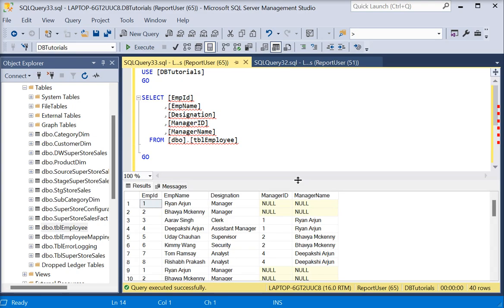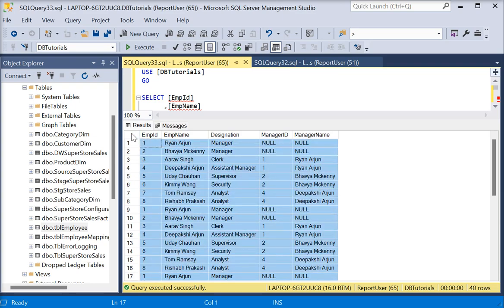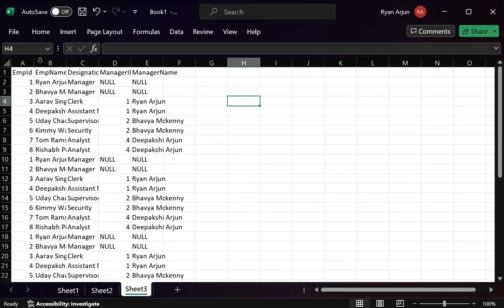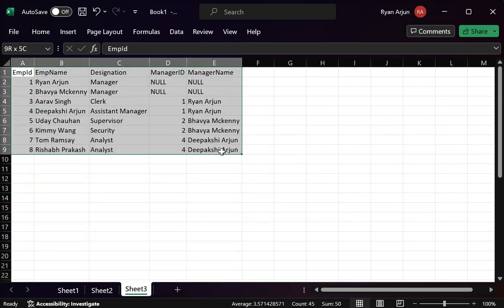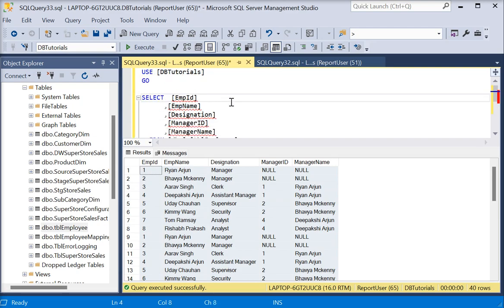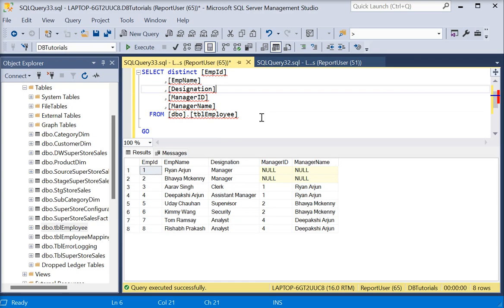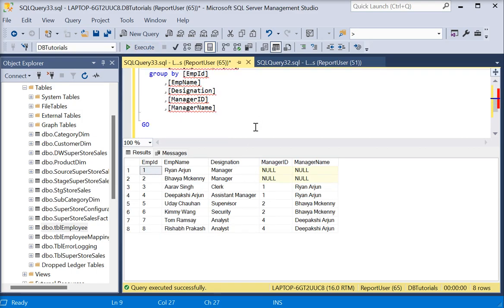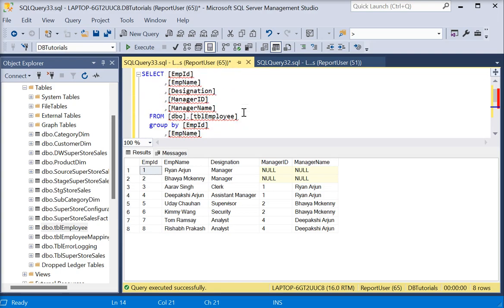SQL - Data Cleaning | How to remove duplicates records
In this tutorial, you will learn "How to remove duplicates records " in SQL as a part of Data Cleaning techniques.

Data cleaning is an essential part of the data preprocessing pipeline to ensure that the data used for analysis or modeling is accurate, consistent, and reliable.

Removing duplicates: Duplicates in a dataset can skew analysis results. You can remove duplicates using the DISTINCT keyword or by using the GROUP BY clause.

DISTINCT:
💎The DISTINCT keyword is used to remove duplicate rows from the result set.
💎 It returns unique values in the specified column or combination of columns.
💎 DISTINCT applies to the entire result set and eliminates duplicate rows based on the selected columns.
💎 It's typically used when you want to retrieve unique values from one or more columns in a table.

GROUP BY:

💎 The GROUP BY clause is used to group rows that have the same values into summary rows, typically for aggregation purposes.
💎 It divides the rows into groups based on the specified column or expression.
💎 GROUP BY is used with aggregate functions like COUNT, SUM, AVG, etc., to perform calculations on each group.
💎 It's often used when you want to calculate summary statistics or aggregate data based on certain criteria.

Differences:
💎Use DISTINCT when you want to retrieve unique values from one or more columns in a table.
💎Use GROUP BY when you want to group rows based on certain criteria and perform aggregate calculations on each group.